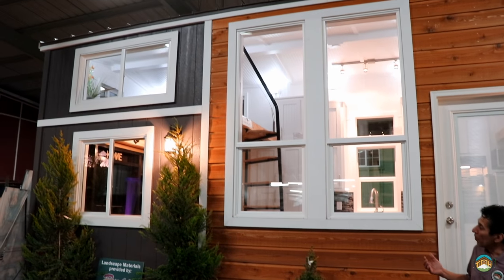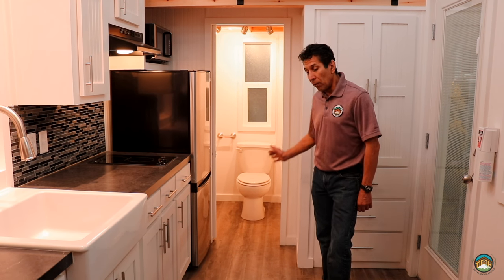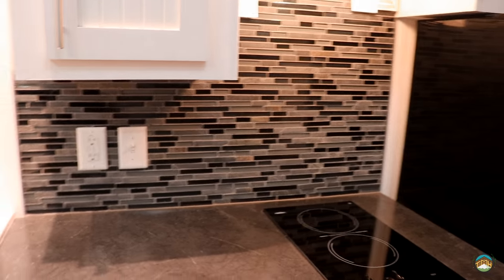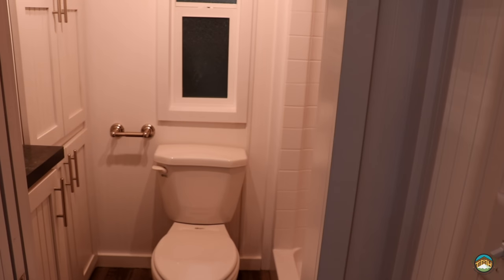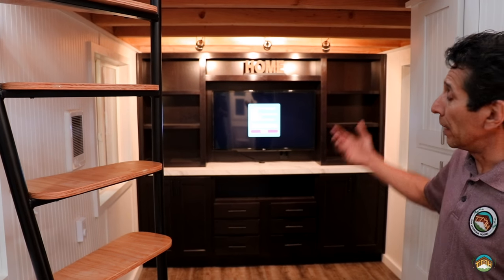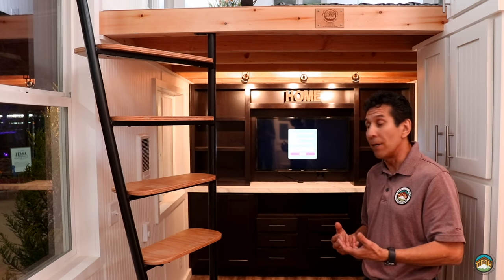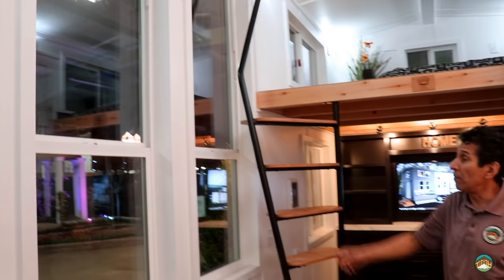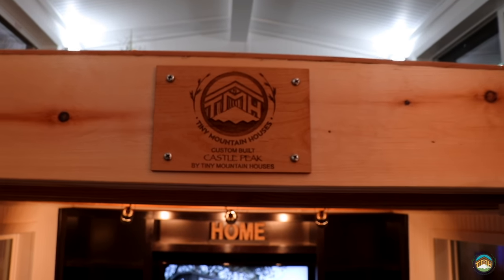The Custom 25' Castle Peak by Tiny Mountain Houses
Lou takes us through the newly completed Castle Peak. Everything in this house is open to customization to fit your needs, even the floorplan. Want to switch up the den/media room? Go right ahead! Want to customize the bathroom? No problem! Let us know what your needs are and we'll start your dream home!

Learn more about Tiny Mountain Houses and what we're passionate about at TinyMountainHouses.com